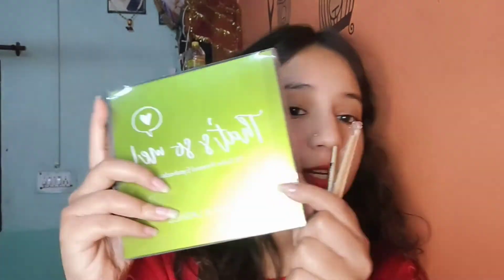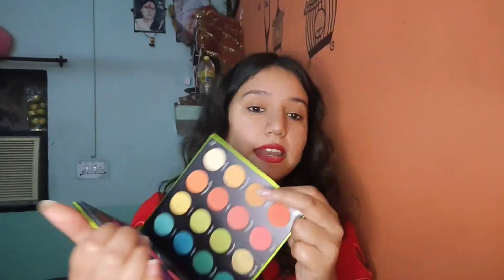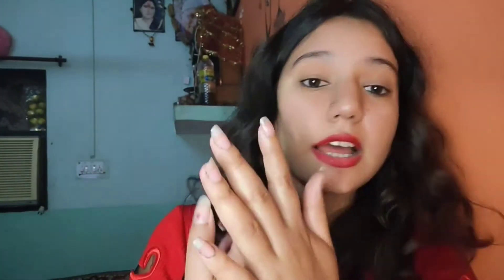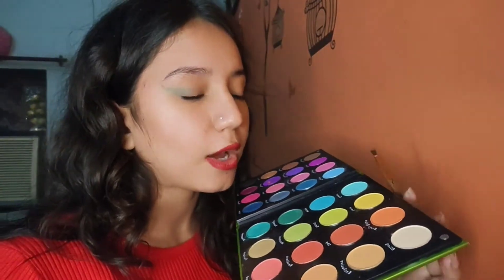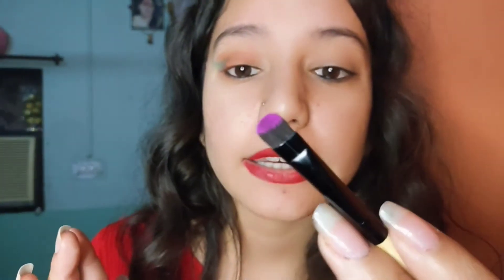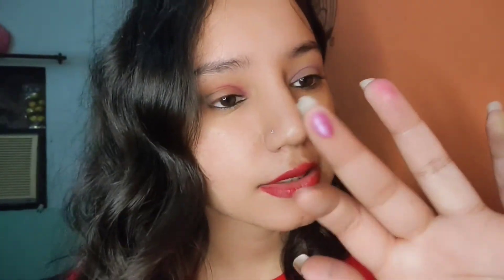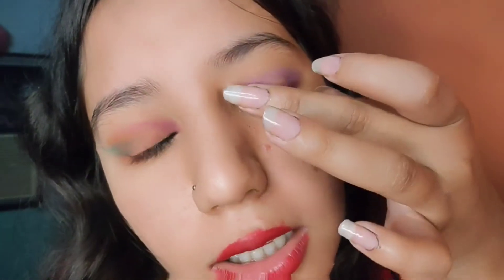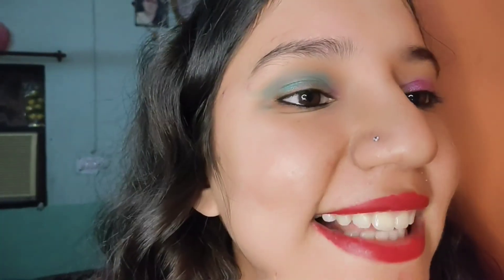*New* Thats So Me EyeShadow Pattet || Cufs N Lashes By @Nidhikatiyar || Eye Swatches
hey lovelies how are you all🌺
I will post every  Sunday and Thursday 🔊🔊

LETS ALSO CONNECT ON SOCIAL MEDIA 📱📱